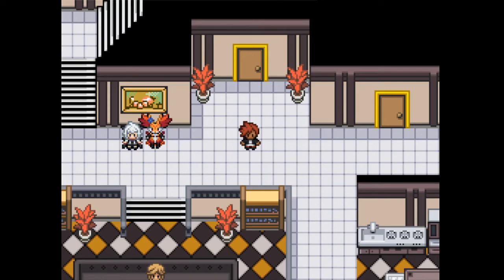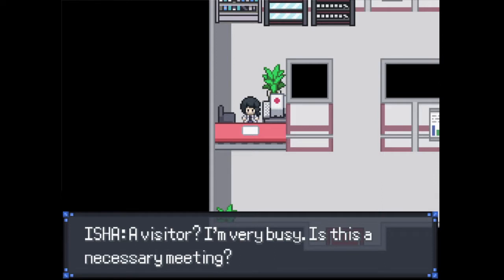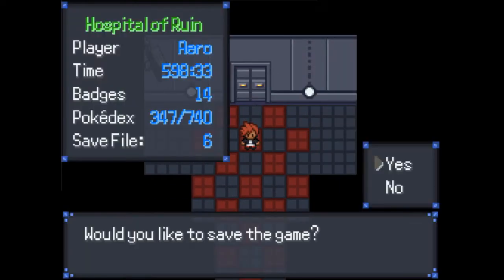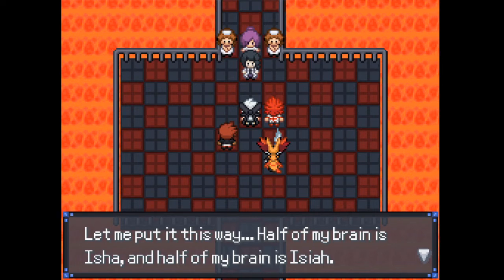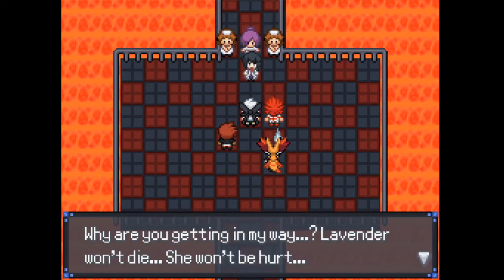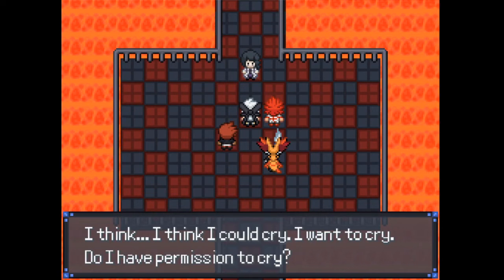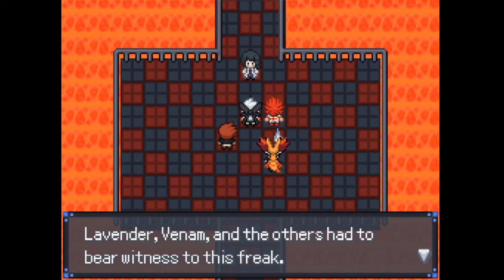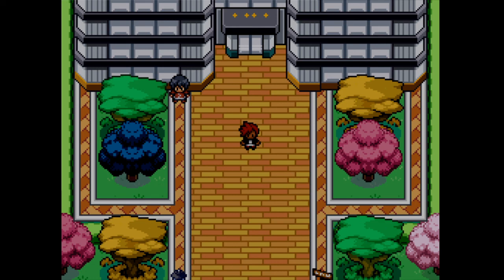Pokemon Rejuvenation Intense Mode No Items Part 68: Isha Bruh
oof good morning hope u all have been well